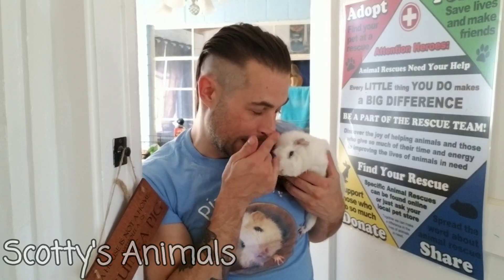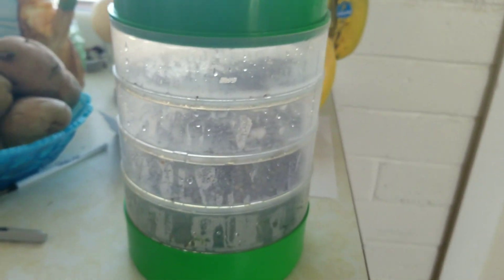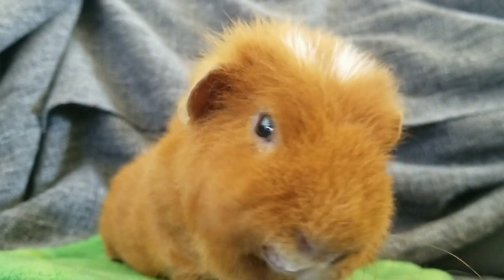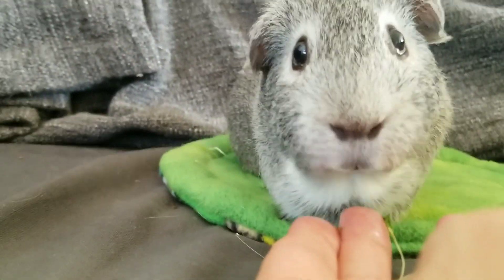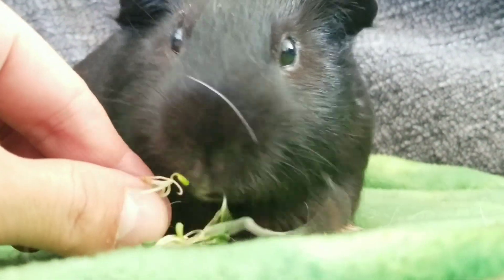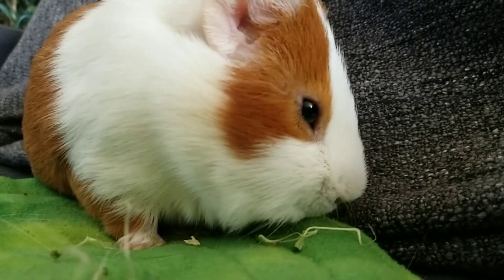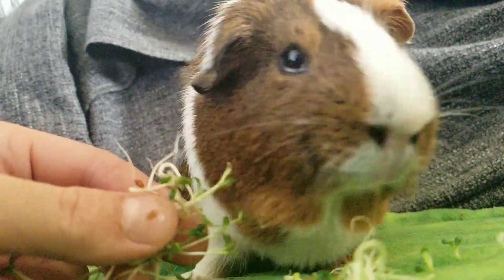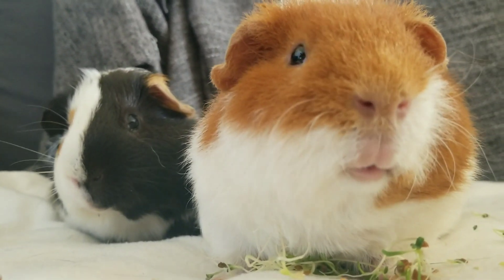Guinea Pigs Eating Homegrown Sprouts in Slow Motion!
Sprouter I've been discovering new ways of growing fresh veggies at home for my Guinea pigs,even if I'm stuck at home for a long time and can't go out. Sprouting is a great way to add variety, nutrition and flavor to anyone's diet, Guinea pigs or yours! Seeds: Broccoli Radish Alfalfa Guinea Pig Care Guide The sprouter comes with a bag of alfalfa sprouts to try. These help support my rescue efforts. They ad no extra cost to you.